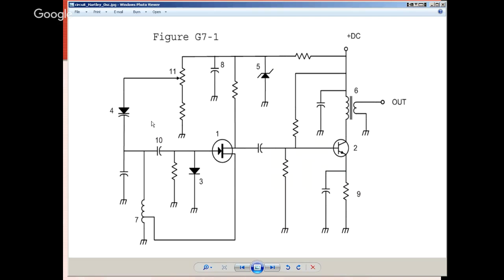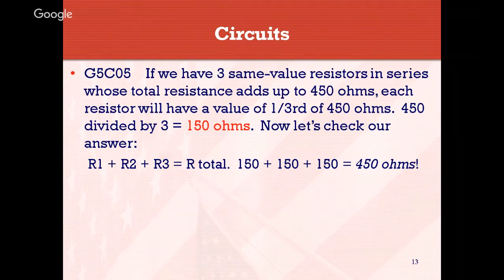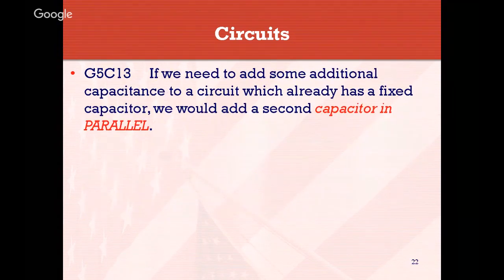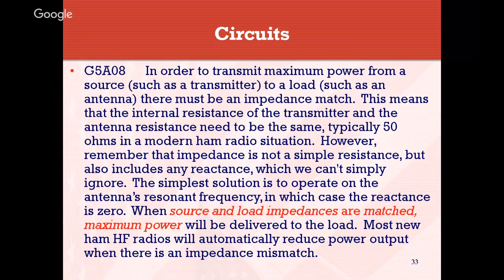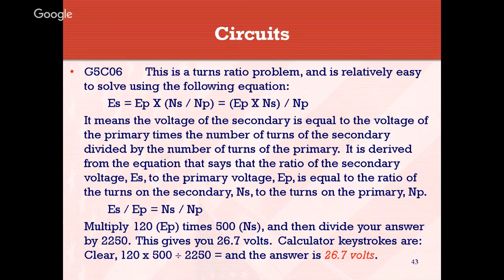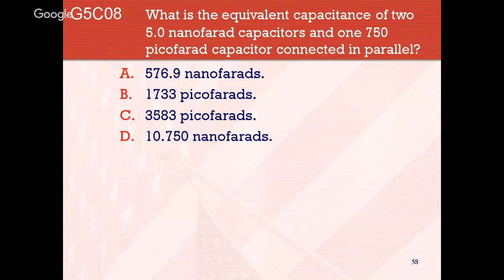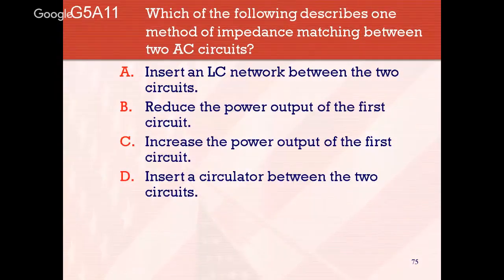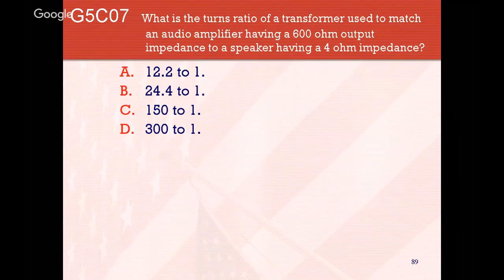Amateur Radio General Class License Course - Session #8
Topic #14 - Circuits